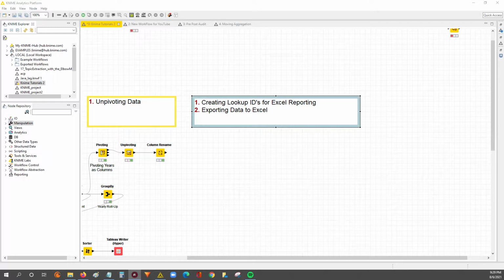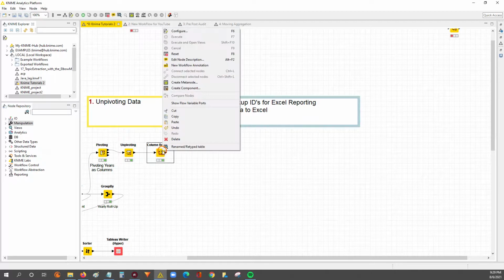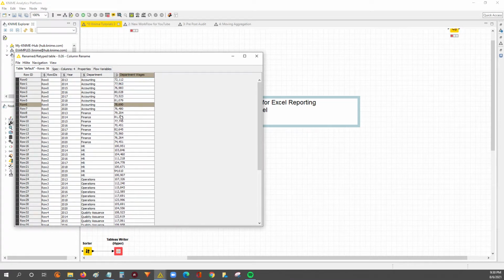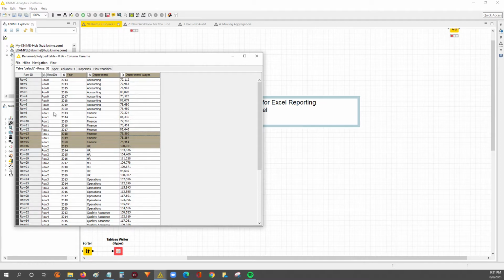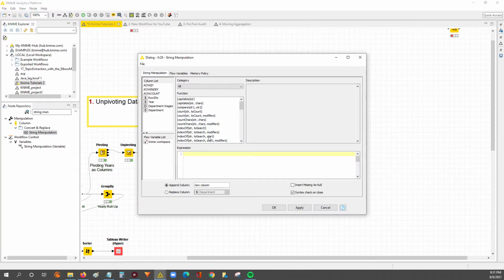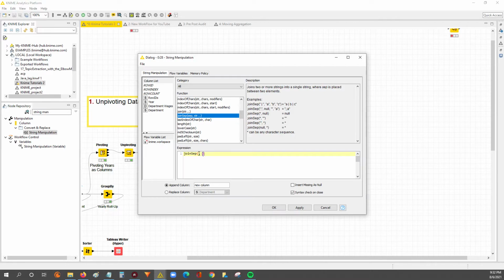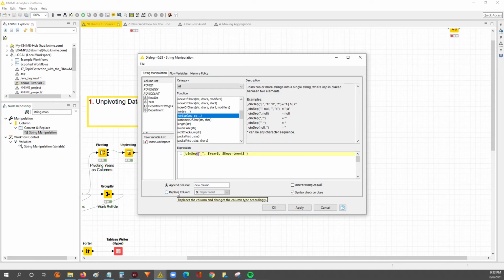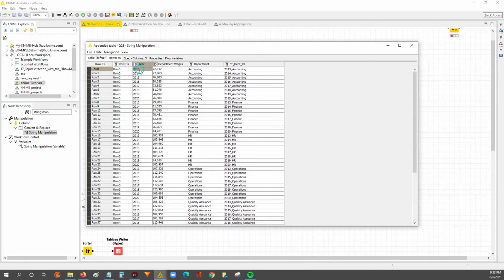Creating Excel Lookup IDs with Knime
Create ID's to help make your vlookups in excel a bit easier to execute.
Let me know if this one helps!

Nick